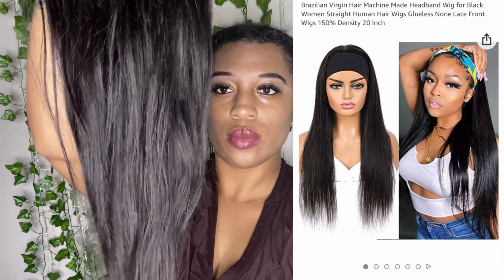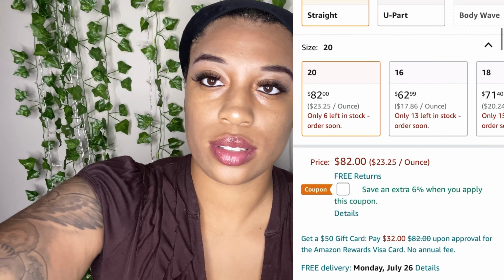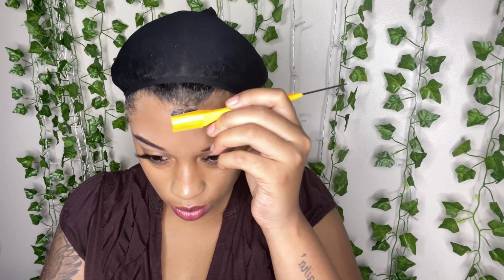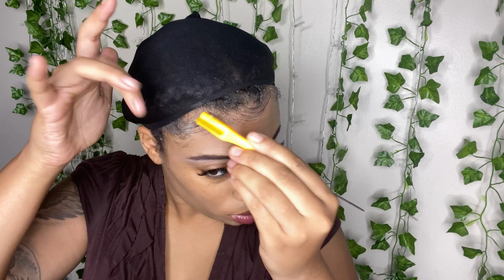Headband wig Install | Ft. Kapelli Hair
Let’s Connect ↙️

Artist: Jeff Kaale
Song: Pixels

Direct Hair Link ↙️

If you want to shop the link to my site is below

CLEANING MOTIVATION ↙️